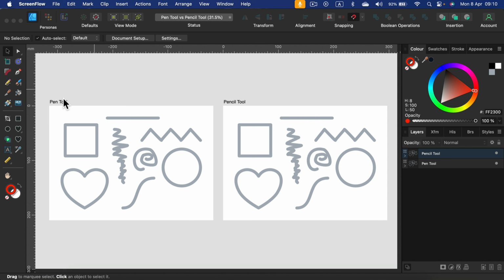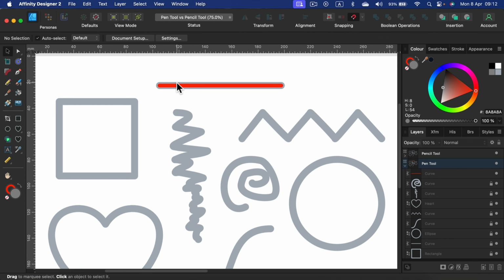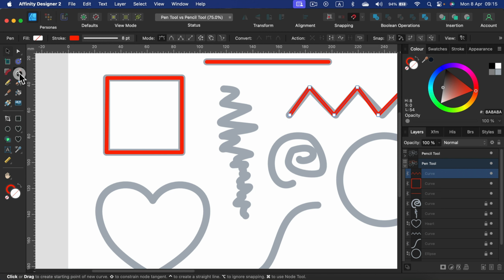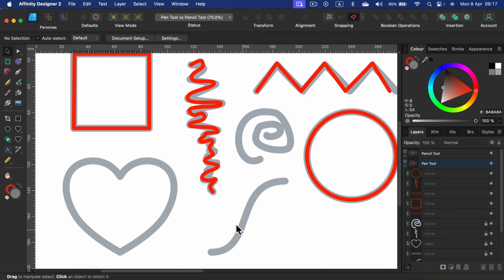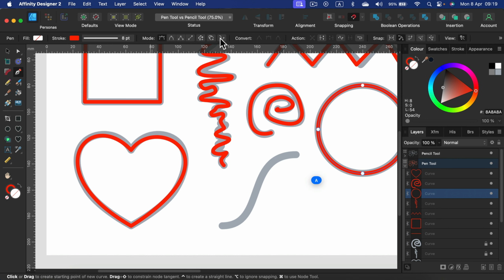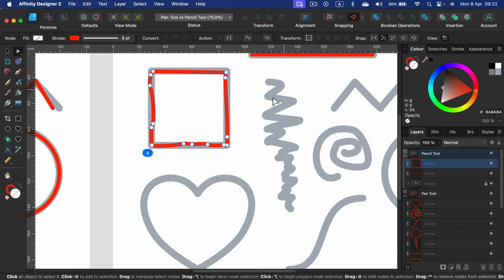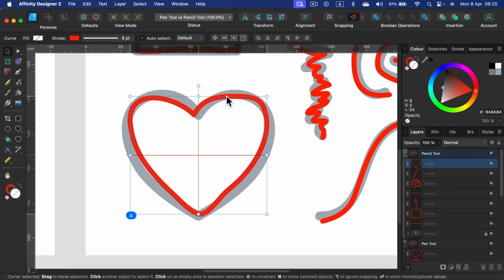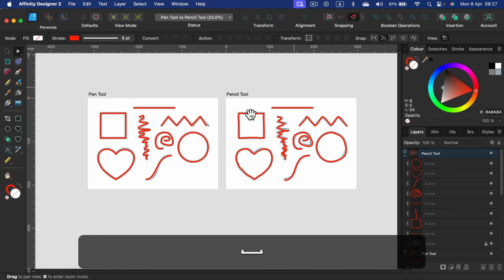Pen Tool vs Pencil Tool - Drawing Lines in Affinity Designer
Explore the differences between the Pen Tool and Pencil Tool for drawing lines in Affinity Designer with our comparison guide!
Both tools offer unique features and advantages for creating precise and freehand lines in your designs. In this tutorial, we'll dive into the capabilities of each tool, covering their strengths, weaknesses, and best use cases. Watch now to learn how to leverage the Pen Tool and Pencil Tool effectively to achieve your desired line effects in Affinity Designer!